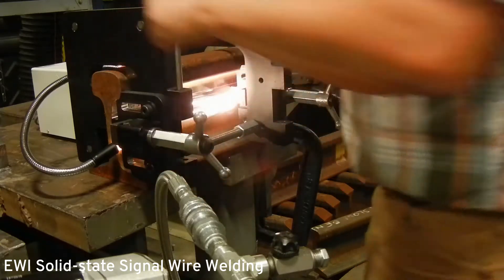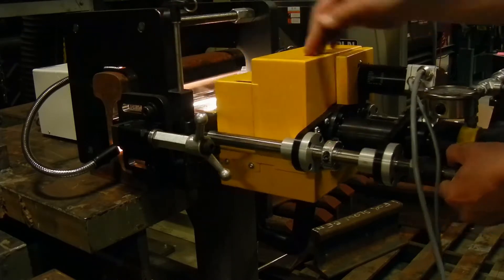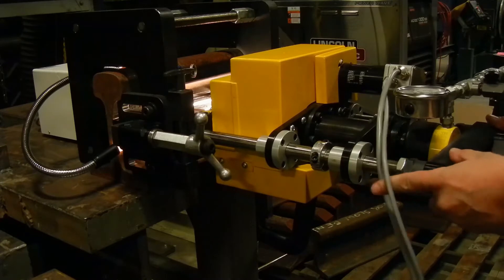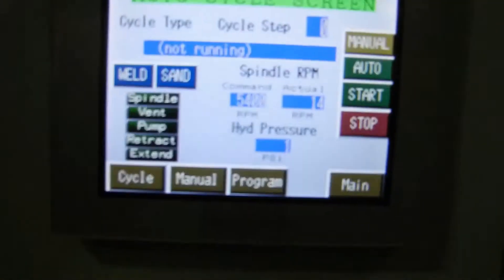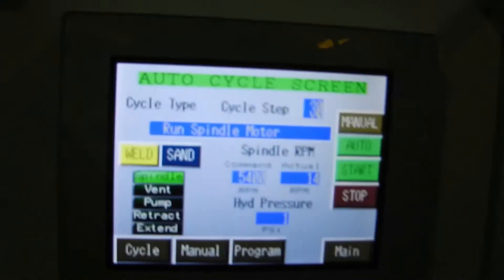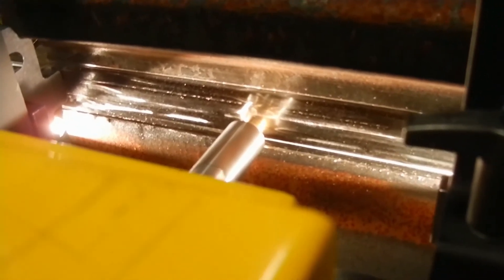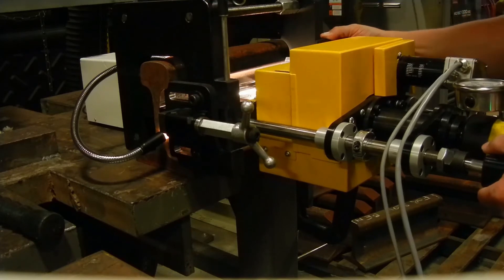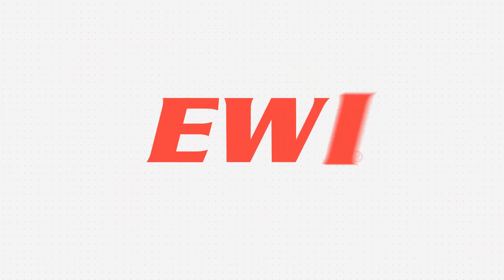EWI Solid-state Signal Wire Welding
Developed with support from the U.S. Department of Transportation Federal Railroad Administration (FRA), EWI has developed a new friction welding method, Solid-state Signal Wire Welding, designed and fabricated for use on RE136 rail. The unique method offers the following benefits:

Lower impact on rail – No formation of martensite in the weld or heat-affected zone of the rail

Flexible – Uses threaded studs that allow for detachment and reattachment of signal wires from the rail for maintenance-of-way operations

Stronger – Provides twist-off strengths and conductivity that exceed other common industry techniques

Cordless – Battery powered and requires no tether to a truck

Follow EWI on social media …